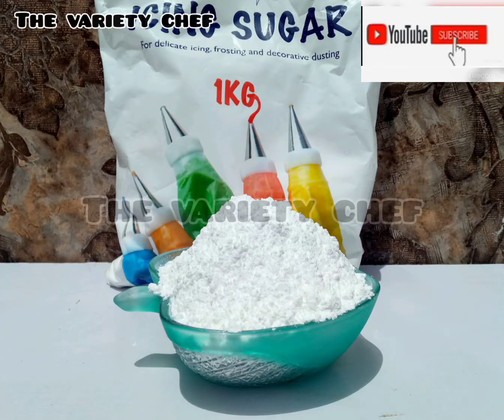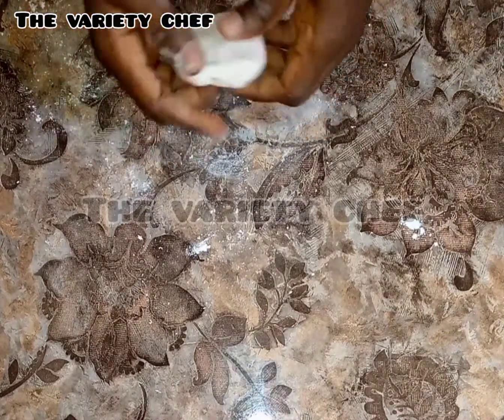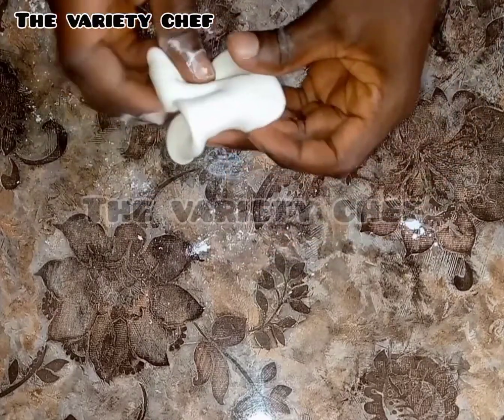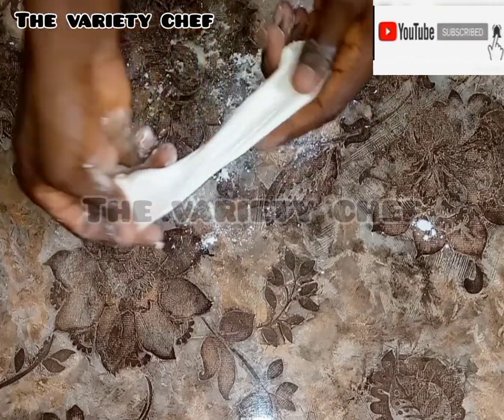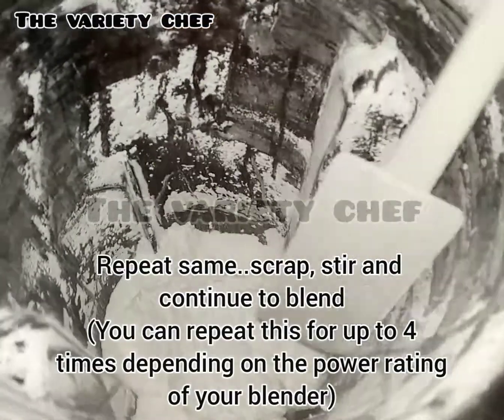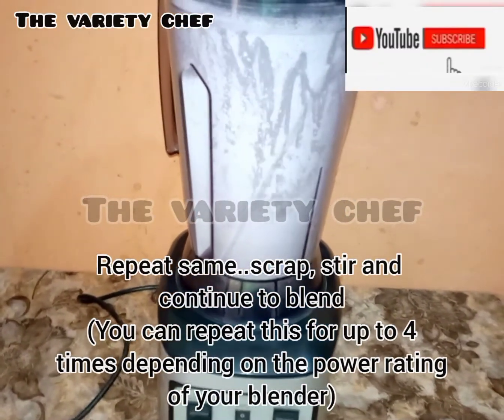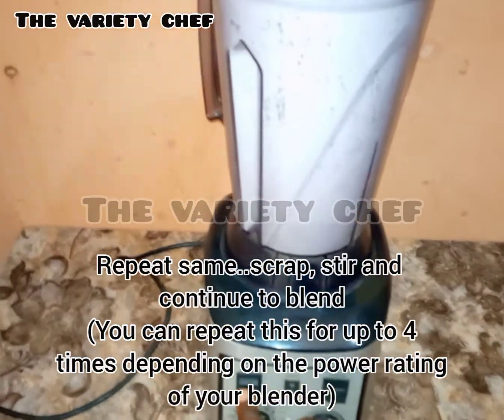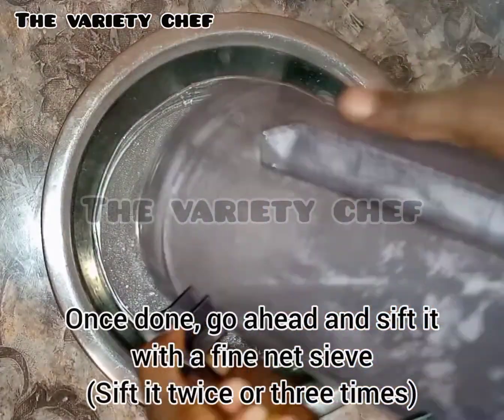HOW TO MAKE ICING SUGAR AT HOME | confectioners sugar | SUGAR POWDER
1cup granulated sugar
1/2 tbsp cornflour